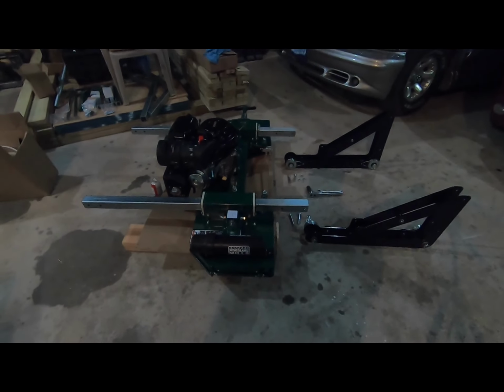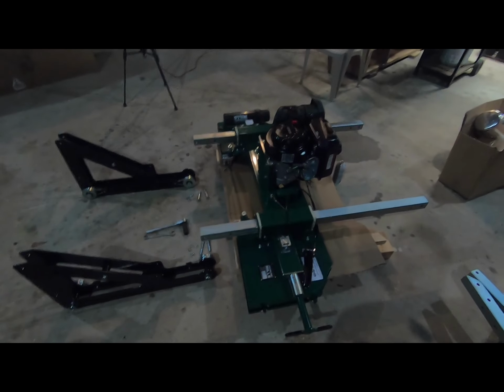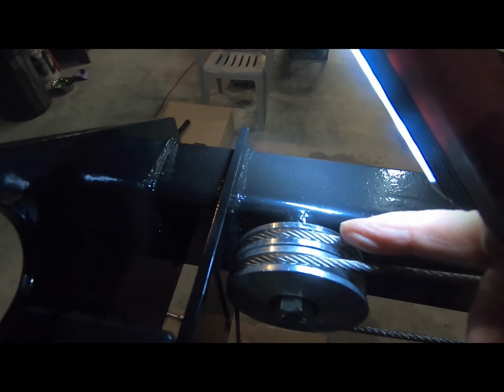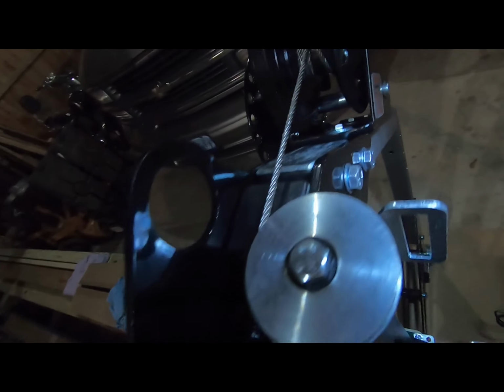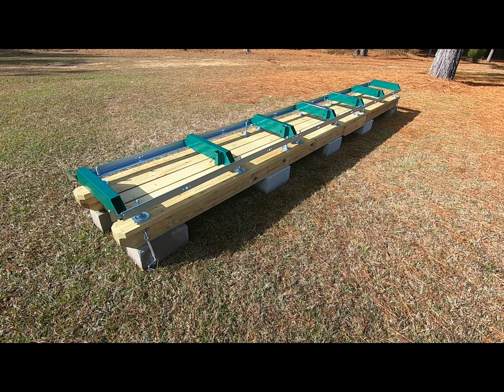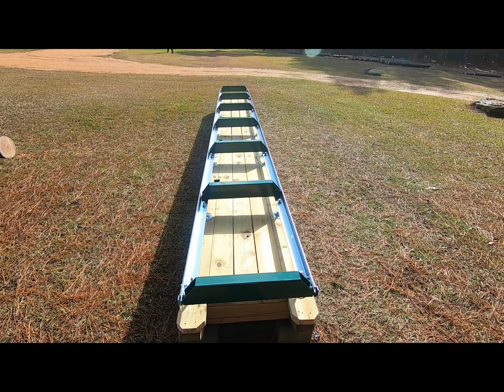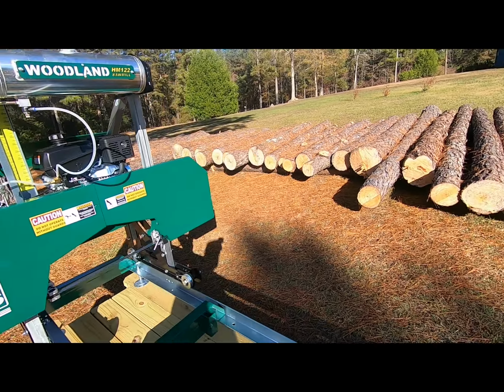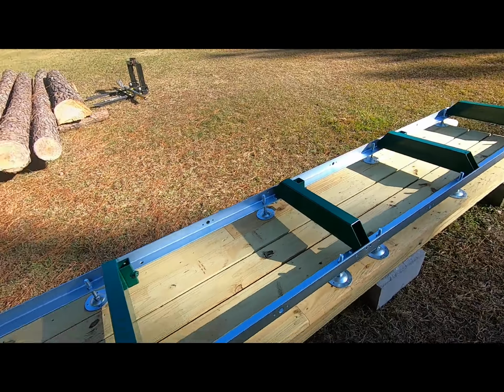Woodland Mills HM122 Sawmill Setup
Setup from start to finish mostly in time lapse. We have already been using it for a couple months now and it works really well. We will upload more videos of it soon.